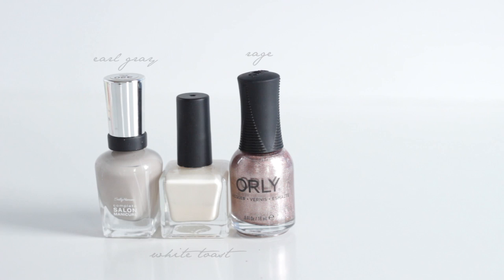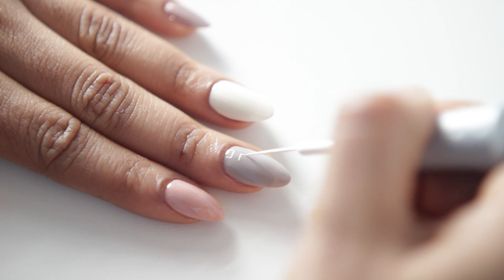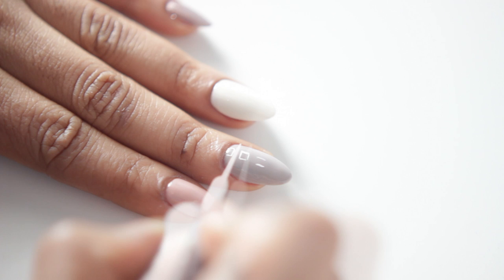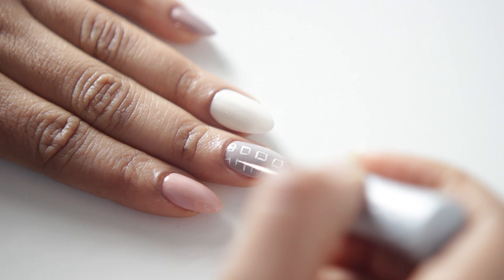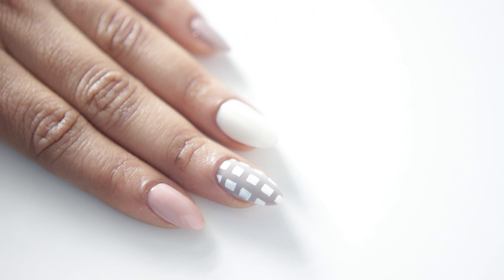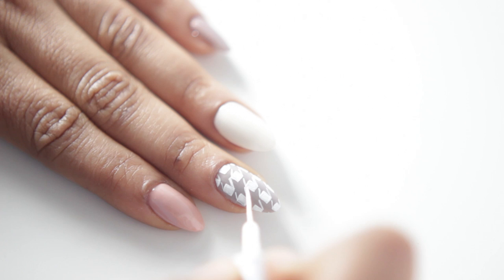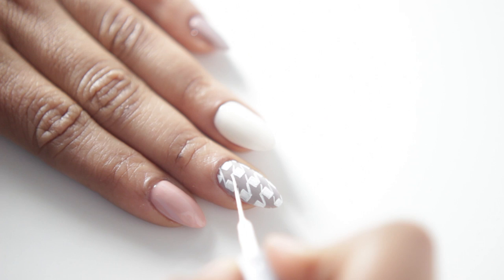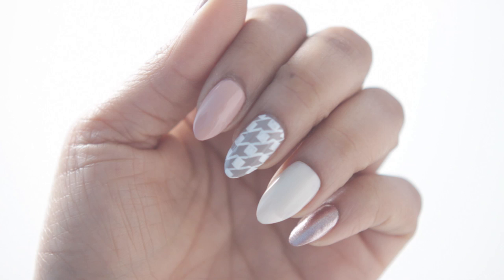HOW TO | Houndstooth Inspired Geometric Nails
I was going for a houndstooth print then quit when i saw this... not a bad place to stop, what do you think?

If you decide to recreate this look, remember to tag me @abetweene on Instagram or Twitter so i can see your artwork!

PRODUCTS

Orly Instant Artist White
Sonia Kashuk Sugar Rush
U.O Basics White Toast
Sally Hansen Earl Gray
Orly Rage

STALK ME

MUSIC